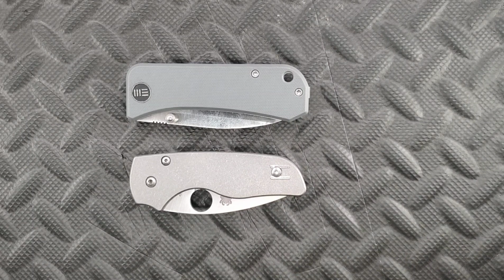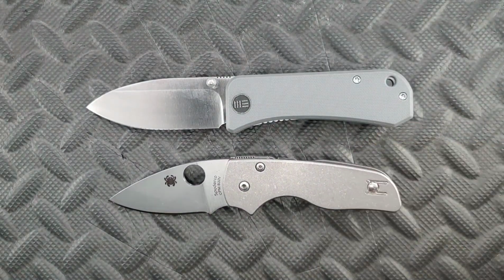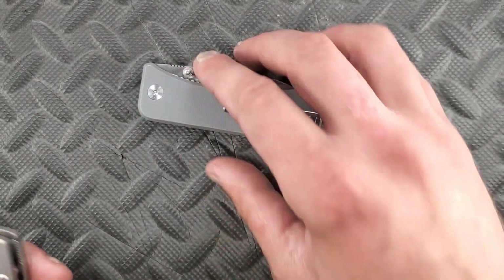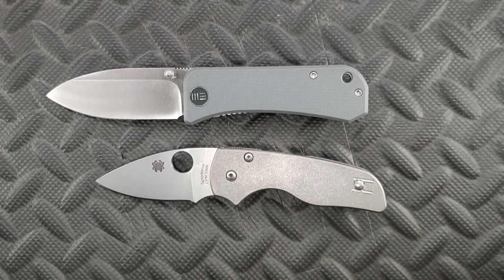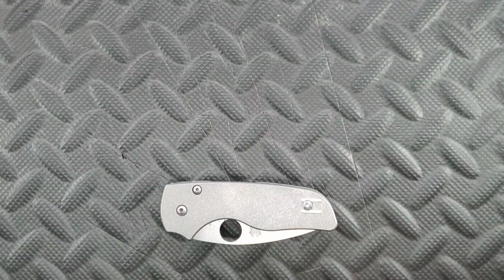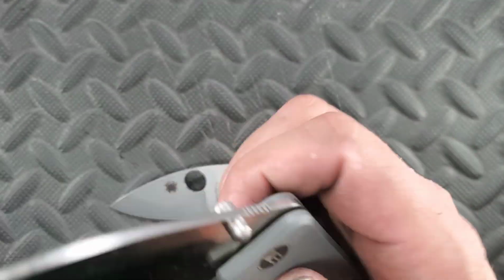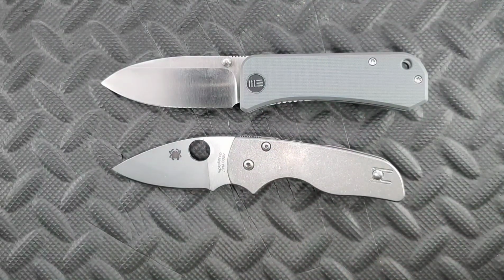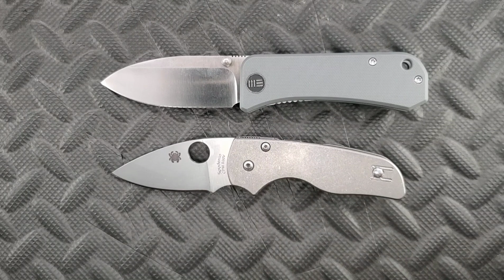We Banter VS Spyderco Lil Native - EEDC Battle